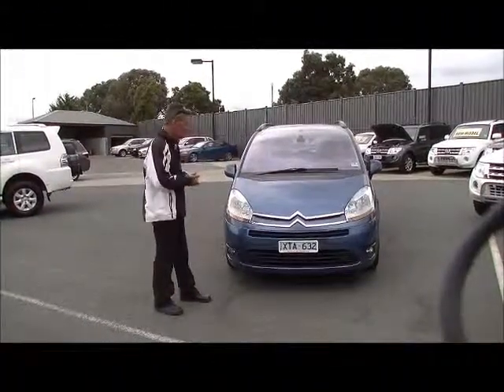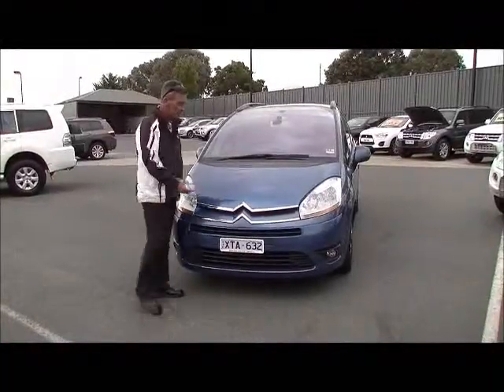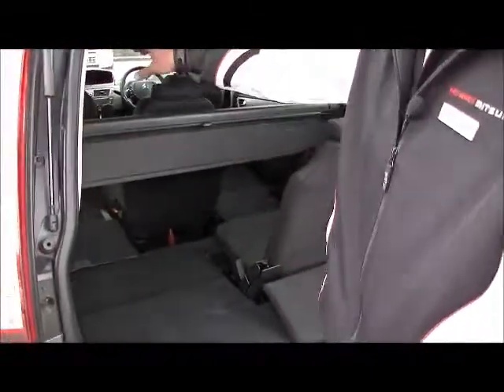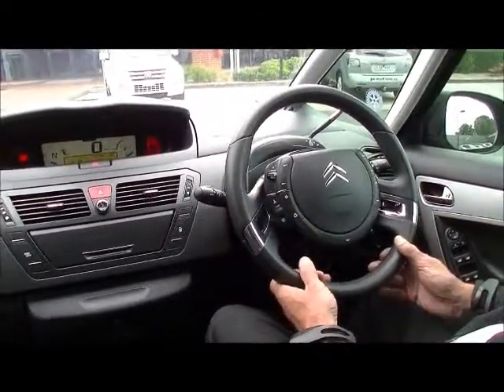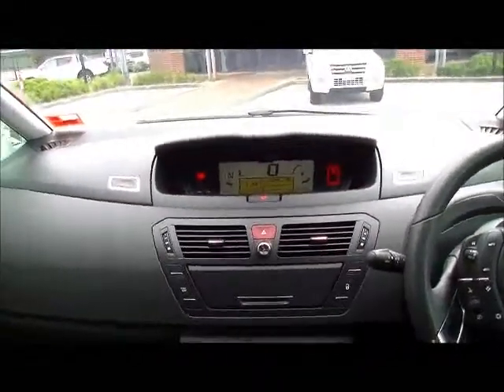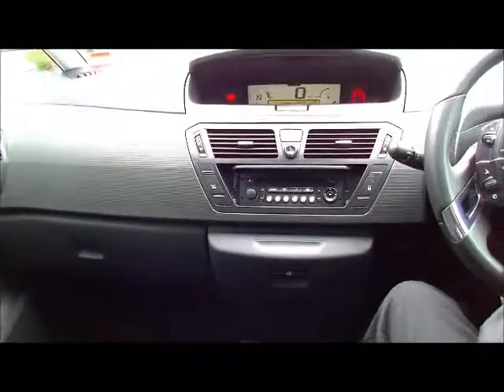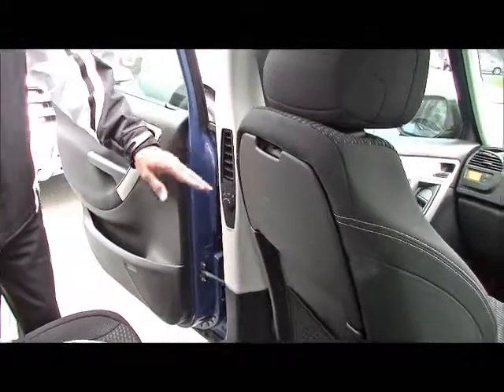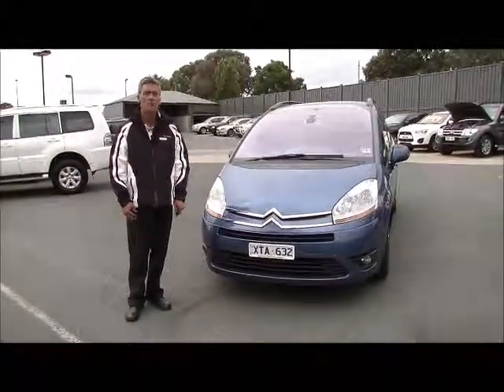2010 Citroen Picasso C4 Berwick Mitsubishi